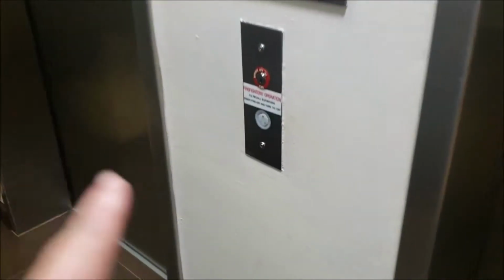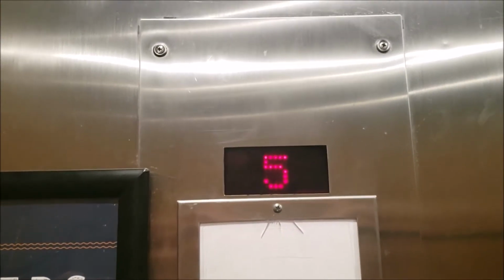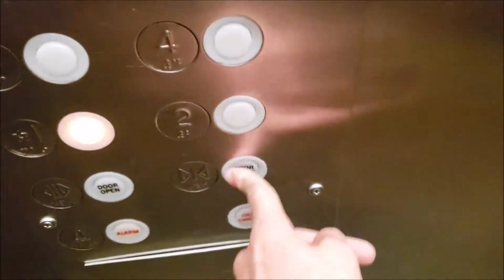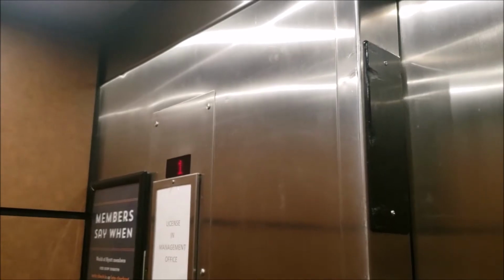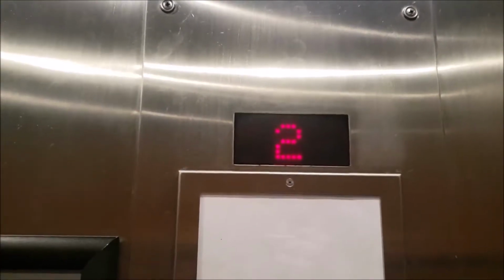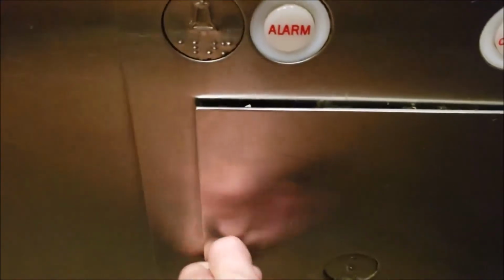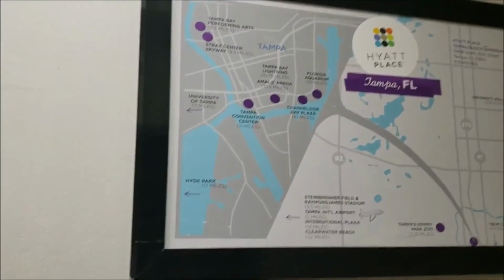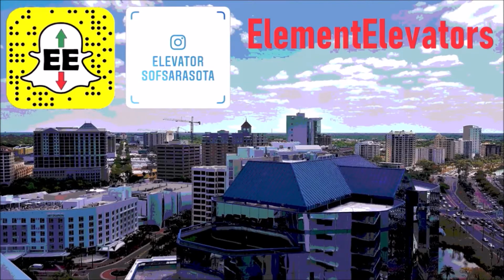Mowrey HIGHdraulic Elevators - Hyatt Place Tampa/Busch Gardens - Tampa, FL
These were installed in 1997, and have very quiet motors (which are almost impossible to hear over the fan). These are the tallest Mowrey elevators I've ever been on with these fixtures, as most of the ones I've been on are either 3 or 4 stories tall.